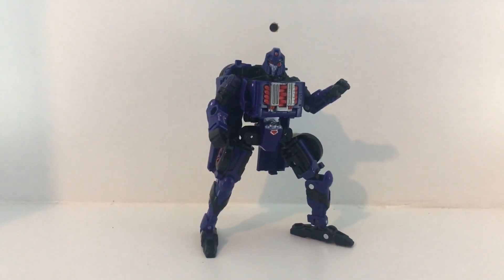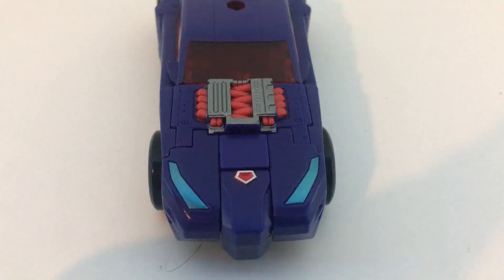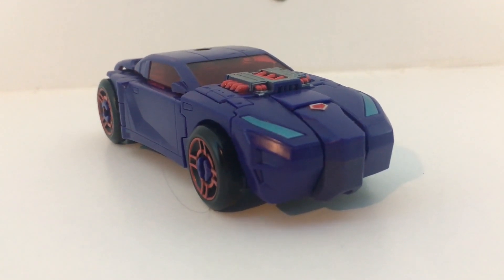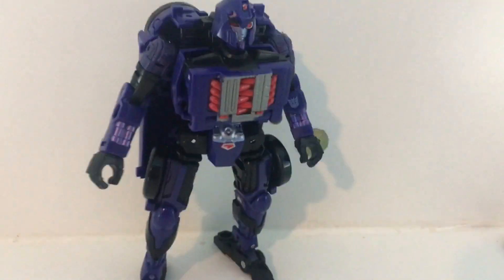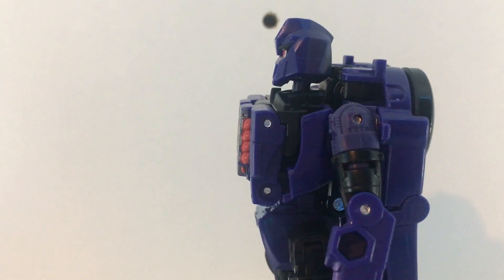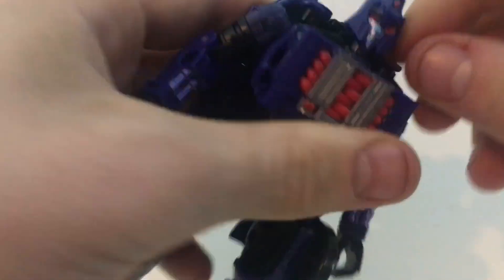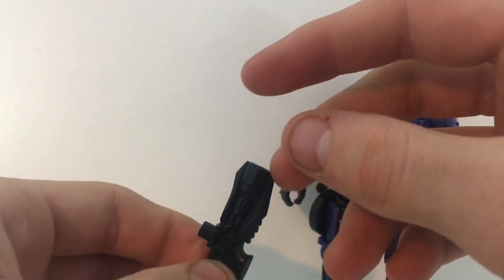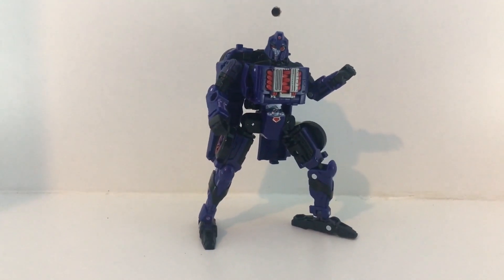legacy shadow-striker : wasted potential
in todays video i review the transformers legacy evolution shadow striker

Chapters
0:00 intro
0:28 vehicle mode
2:36 vehicle shots
3:02 transformation
4:15 robot mode
6:31 possibility
7:31 acessories
8:21 robot poses
8:47 thanks for watching